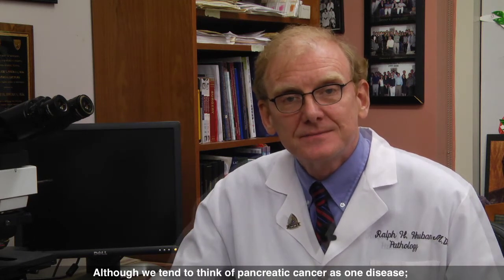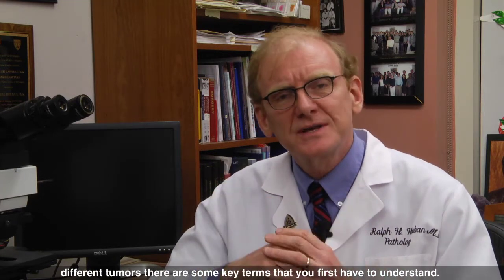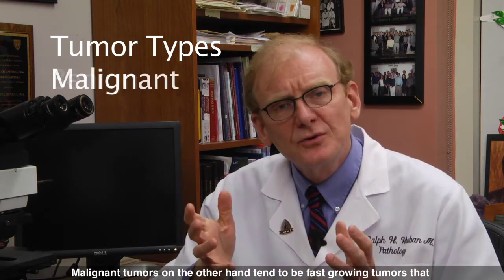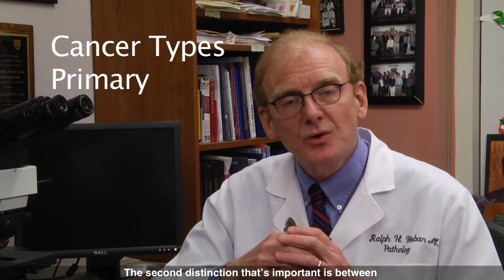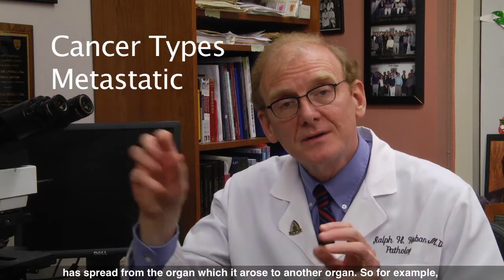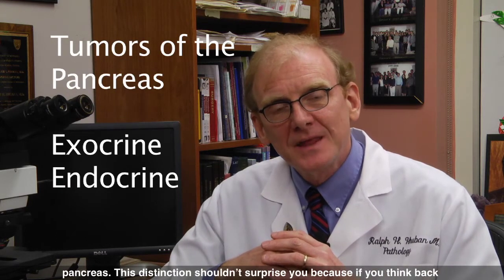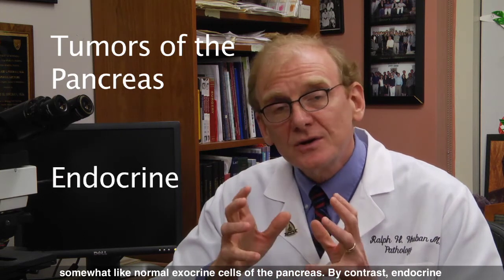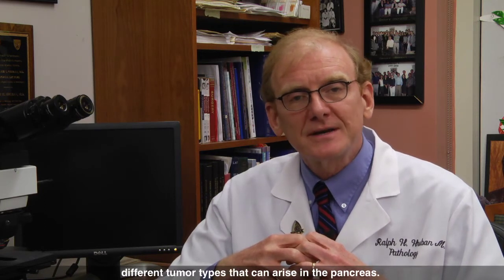Ralph Hruban, M.D.